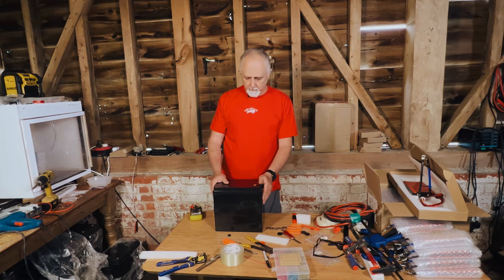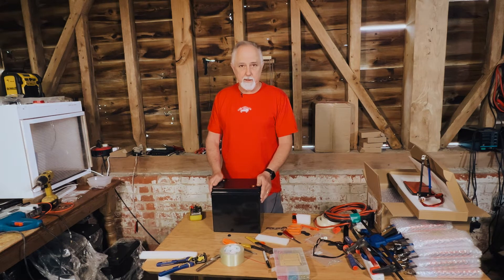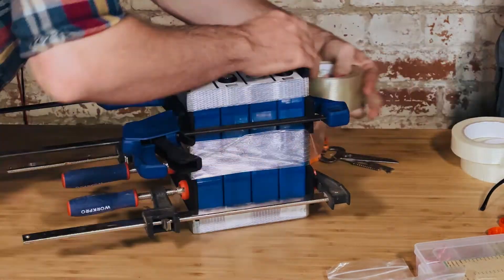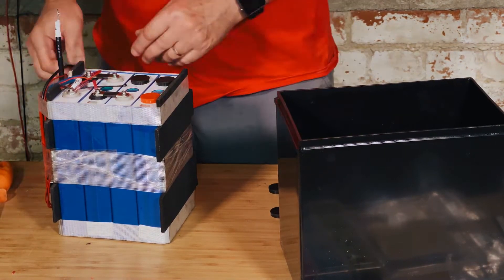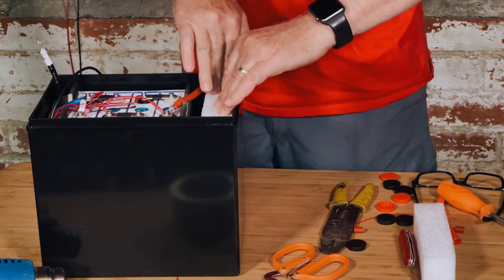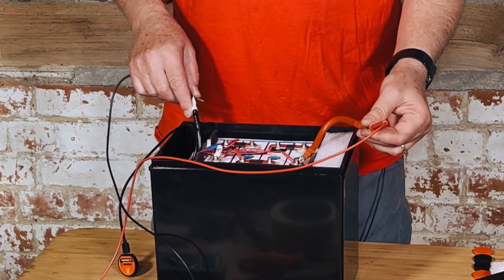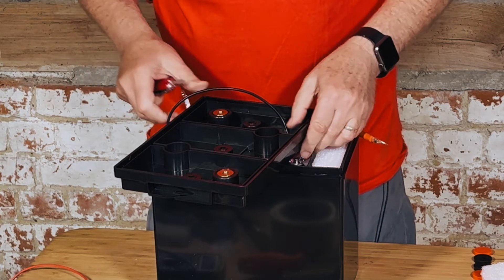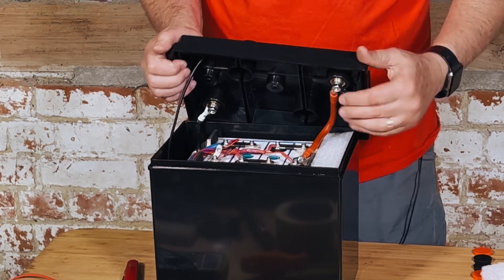Building 100Ah battery with EVE LiFePO4 cells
In this video, we're building a 100Ah LiFePO4 battery with EVE cells. This is the prototype of our OPS100. These EVE LiFePO4 cells are so good! We're super happy with their performance and consistency.